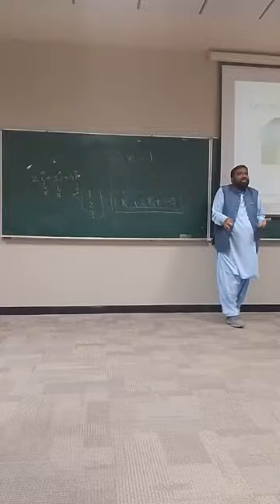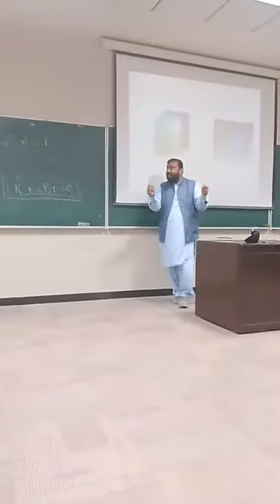Annual Pi Day Celebration at Sukkur IBA University! 🥳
The Mathematics Society of Sukkur IBA Student Council organized an insightful event on Friday, March 14, 2025, featuring a talk by Dr. Javed Hussain Brohi titled:
“Matrices that Move the World: Linear Algebra in Disease, Data, and Discovery.” 🔍

The session, held at the Training Hall, Knowledge Centre, explored the powerful applications of linear algebra in solving real-world problems — from analyzing data to understanding complex systems.

A big shoutout to everyone who joined us in celebrating the beauty of mathematics and making this event a success! 🎉